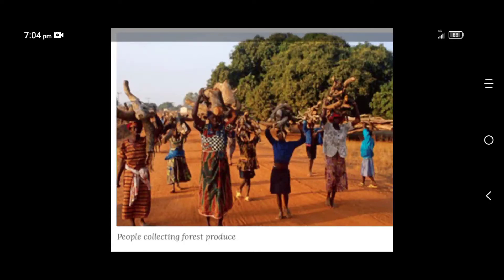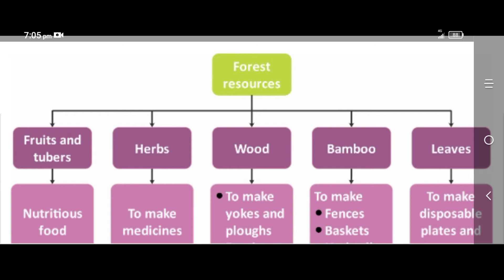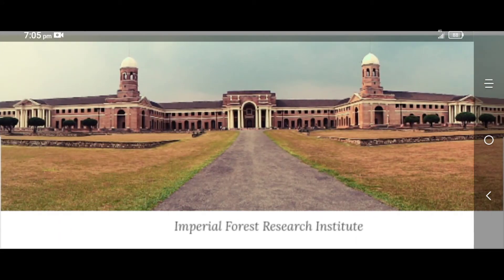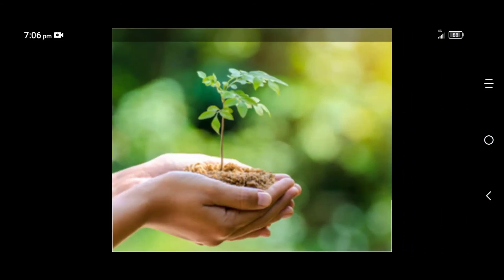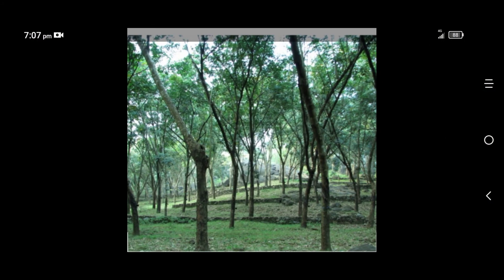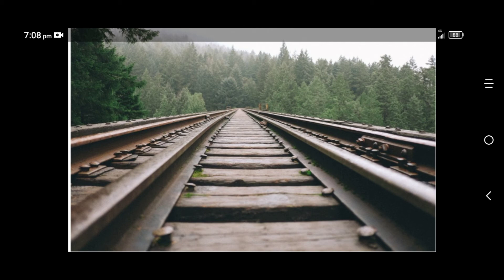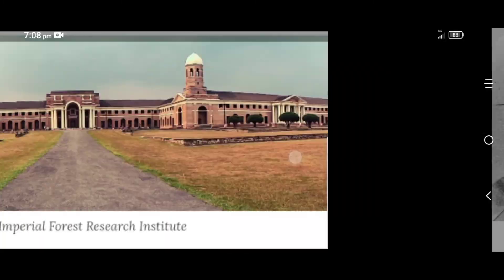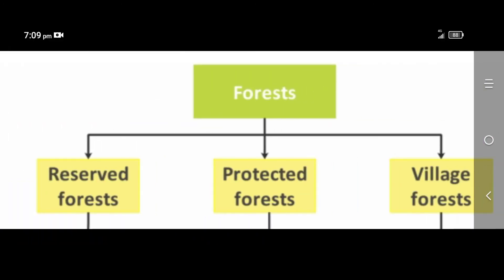Forest Society and Colonialism